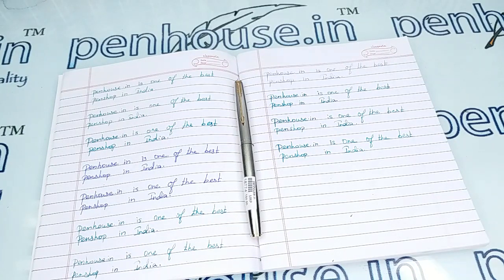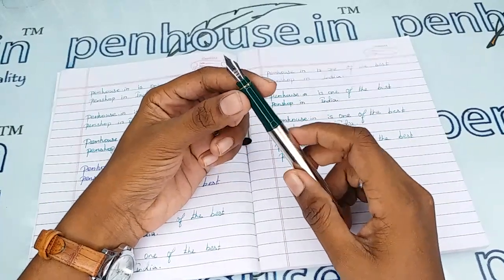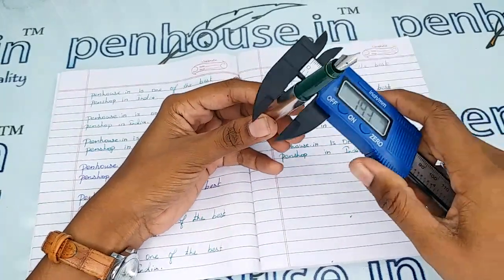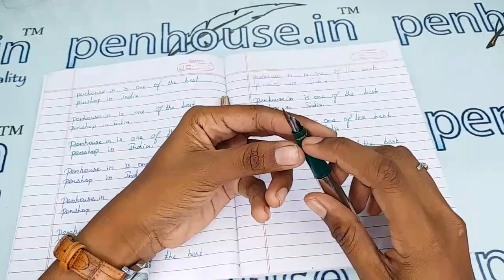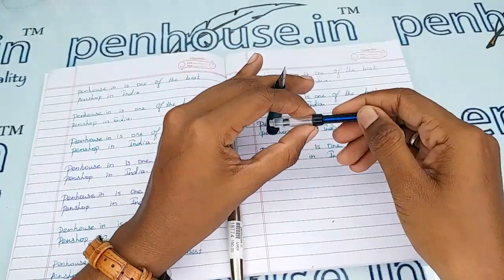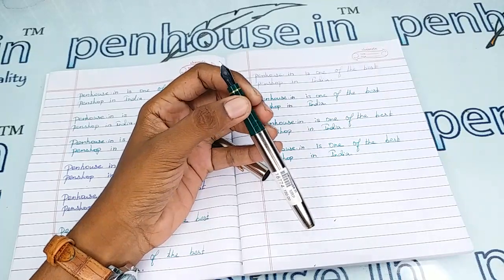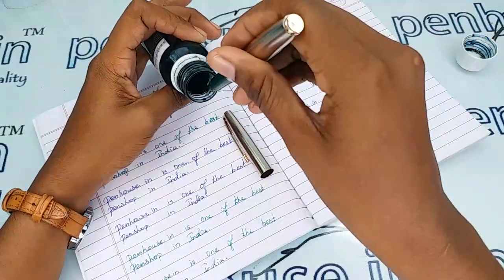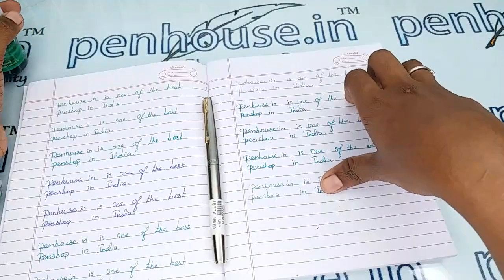Starone Millenium Full Silver Fountain Pen Green Grip Model 18774